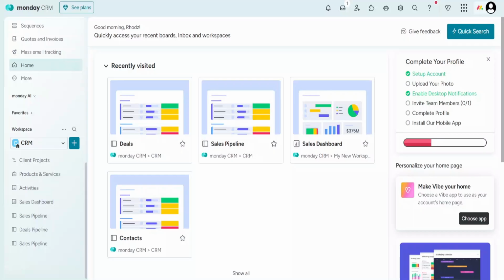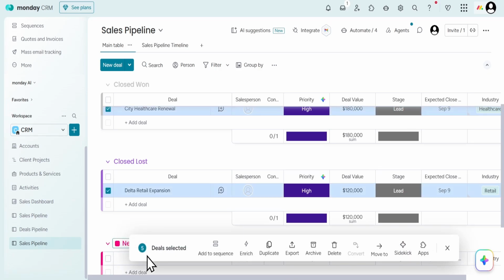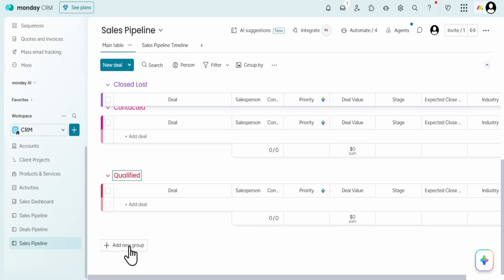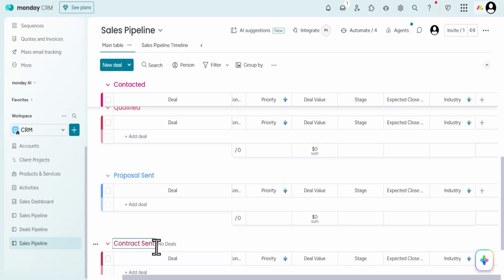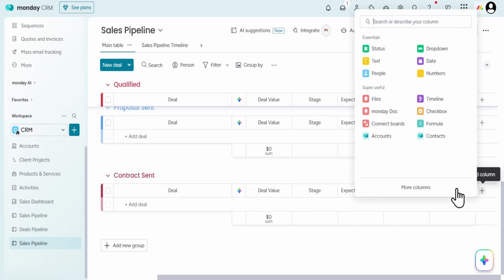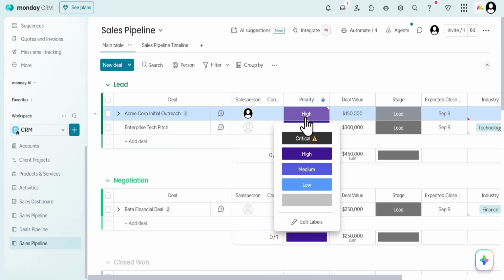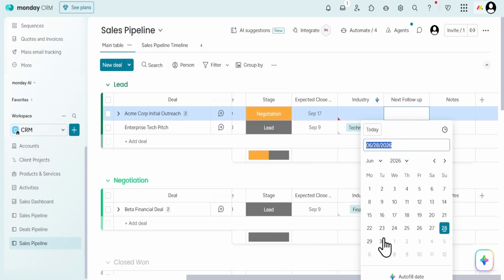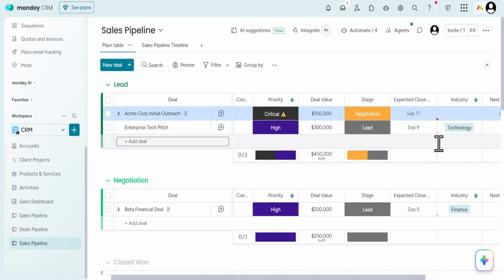How to Track Deals in Monday.com CRM: Sales Pipeline Tutorial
In this tutorial, you'll learn how to effectively track deals in Monday.com CRM by setting up a complete sales pipeline board designed for sales teams.

From creating the board with default stages to adding custom columns and updating individual opportunities, you'll gain full visibility into your sales process from lead to close.

• Build a Sales Pipeline board with stages like Lead, Contacted, Qualified, Proposal Sent, Negotiation, and Closed
• Add essential tracking columns including Deal Value, Next Follow Up, Last Contact, and Notes
• Update deal details such as owner, priority, stage, and expected close date
• Keep your team aligned with clear communication tracking and forecasting

💬 Comment: How do you currently track your sales deals?